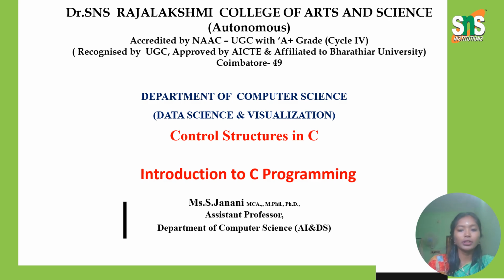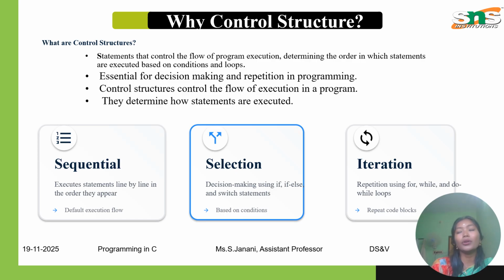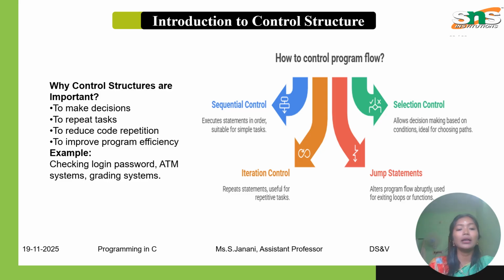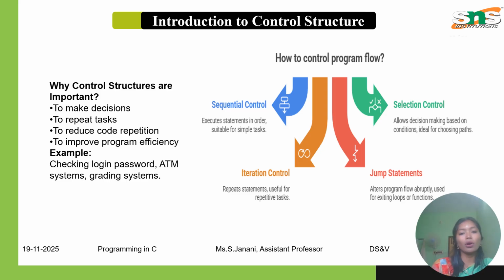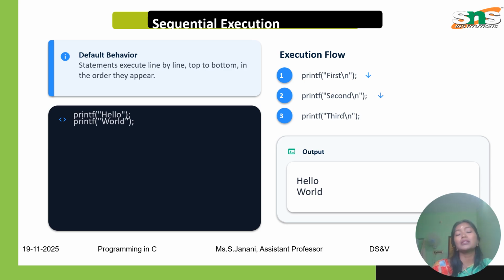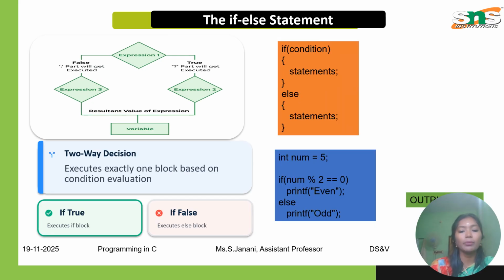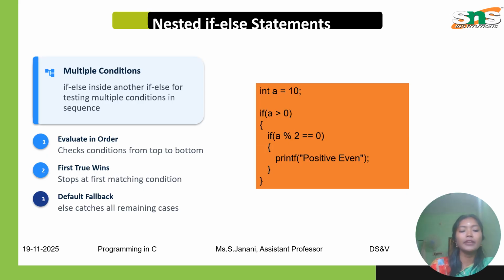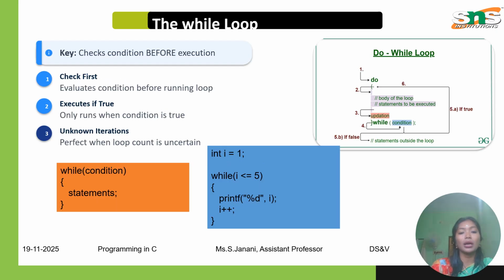Control Structure in C | C Programming | SNS Institutions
Control structures in C are fundamental programming constructs that determine the order in which statements are executed in a program. They allow programmers to control the flow of execution, making programs more efficient, flexible, and capable of solving complex problems. Without control structures, a program would execute statements sequentially, limiting its ability to perform decision-making and repetitive tasks.

There are three main types of control structures in C:

Sequence Control Structure: This is the default flow of execution where statements are executed one after another in the order they are written. Every C program follows sequence control unless another control structure is specified.
Selection (Decision-Making) Control Structure: This structure enables the program to choose between different execution paths based on a condition. Common selection statements include if, if-else, nested if, else-if ladder, and switch. These statements evaluate conditions and execute specific blocks of code depending on whether the conditions are true or false.
Iteration (Looping) Control Structure: Iteration allows a block of code to be executed repeatedly until a specified condition is met. C provides three looping statements: for, while, and do-while. Loops help reduce code duplication and improve efficiency when performing repetitive tasks.

Additionally, C provides jump statements such as break, continue, goto, and return, which alter the normal flow of program execution by exiting loops, skipping iterations, transferring control, or returning from functions.

Control structures are essential for developing interactive and dynamic applications. They improve code readability, simplify complex logic, reduce redundancy, and make programs easier to maintain and debug. Mastering control structures is a key step in becoming proficient in C programming and software development.